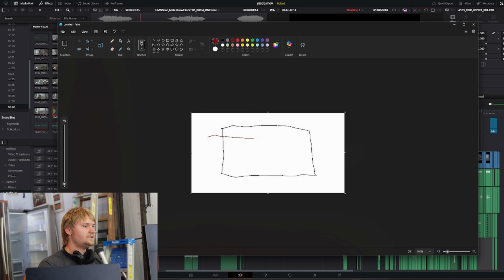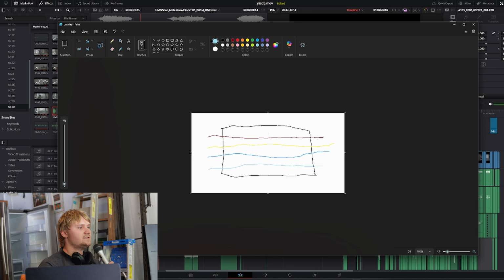Sound Mixing: What I Wish I Knew 4 Years Ago.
In this video Neo shares his experience with sound mixing as an independent filmmaker.
Go get our course on how to make money on the internet